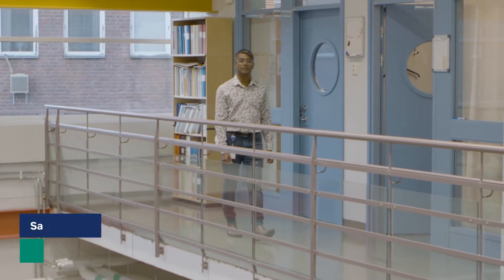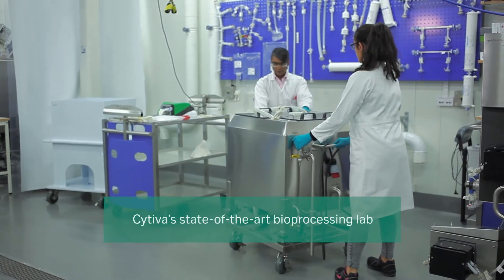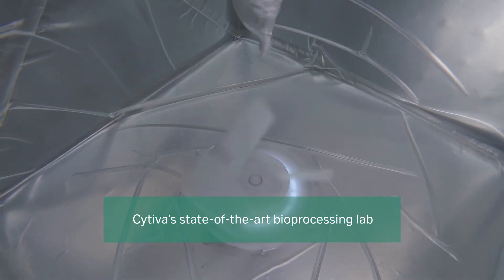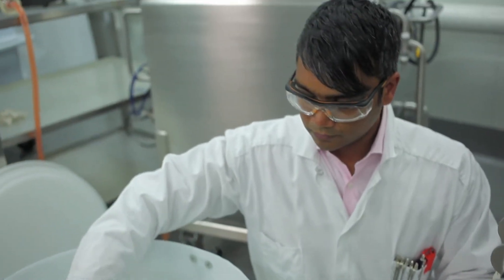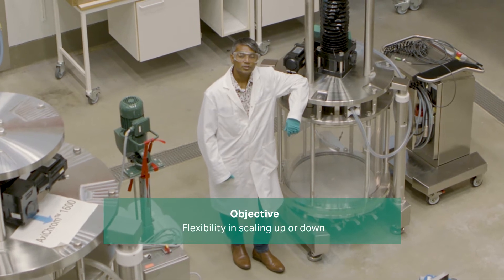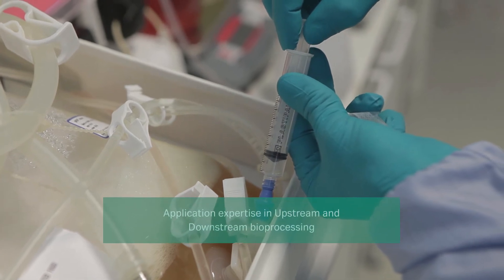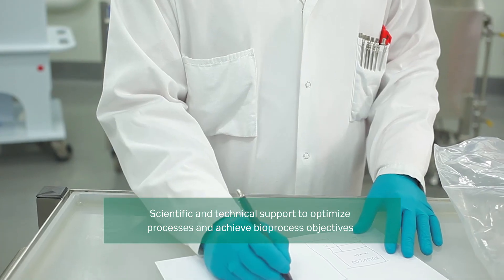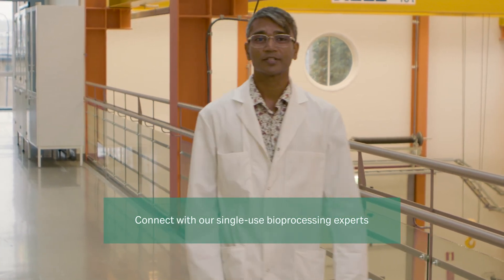Single-use bioprocessing solutions for buffer operations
Buffer preparation is a critical yet time-intensive aspect of bioprocessing, and innovations in single-use bioprocessing are transforming how manufacturers approach this challenge. In this video, Cytiva’s Sandeep Kristiansson, R&D Scientist, shares insights into how his team develops solutions to address some of the most demanding buffer preparation needs faced by the bioprocessing industry.

Drawing from our extensive application expertise, the team works closely with customers to reduce preparation times, optimize workflows, and enhance process efficiency for both upstream and downstream applications.

What you’ll learn in this video on our single-use bioprocessing solutions:
• How single-use bioprocessing technologies simplify buffer handling and preparation, reducing time and effort.
• The collaborative approach we take to support customers in achieving their bioprocessing objectives, from technical troubleshooting to scientific expertise.
• Practical applications of our bioprocessing solutions, designed to optimize processes across upstream and downstream workflows.

With innovative solutions and a focus on customer collaboration, we are helping biopharma manufacturers tackle buffer preparation challenges, ensuring they can scale efficiently while maintaining process reliability and quality.

Join Sandeep Kristiansson as he discusses the advancements shaping buffer operations and how our technologies empower the bioprocessing industry to overcome its toughest challenges.

Chapters:
00:00:00 Introduction to bioprocessing technologies
00:00:30 Innovative bioprocessing in monoclonal antibody manufacturing
00:00:55 Improving efficiency in bioprocessing with scalable solutions
00:01:20 Enhancing production flexibility with disposable technologies
00:01:44 Innovations in single-use bioprocessing
00:02:09 Supporting bioprocessing objectives with technical expertise